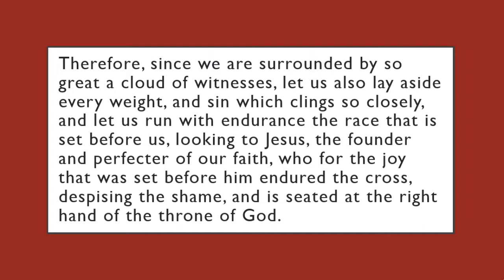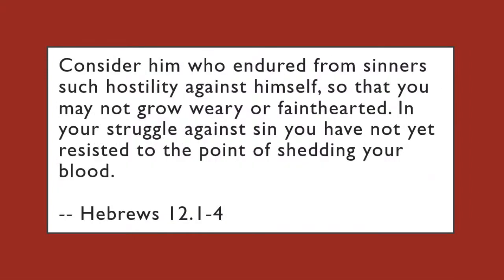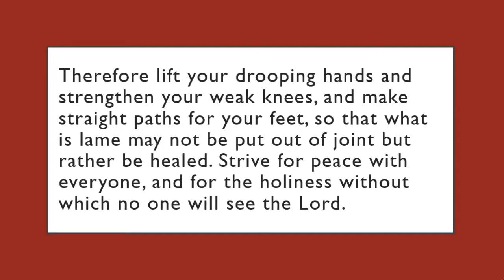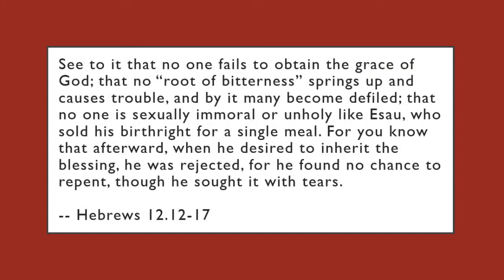Lift Your Drooping Hands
11/22/2020 - Sunday Bible class - Caleb Adkisson
Text: Hebrews 12